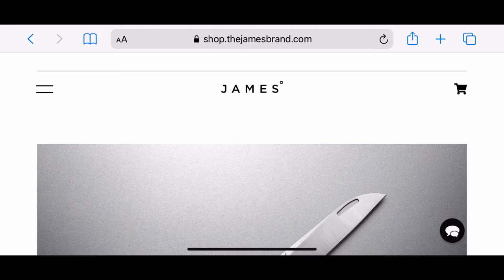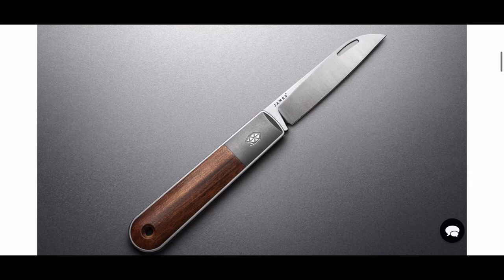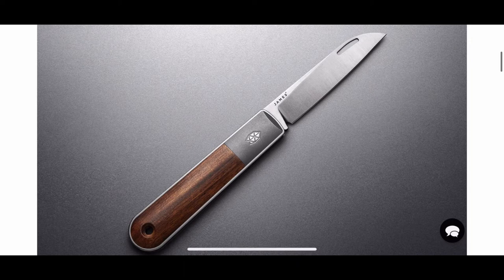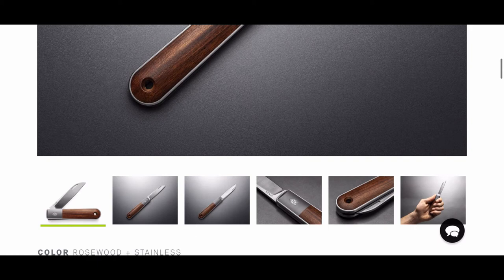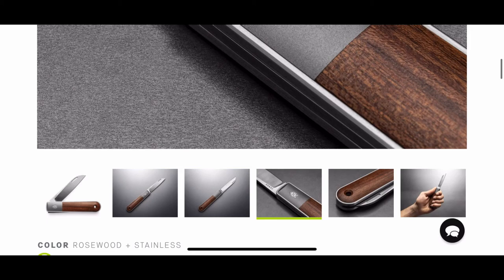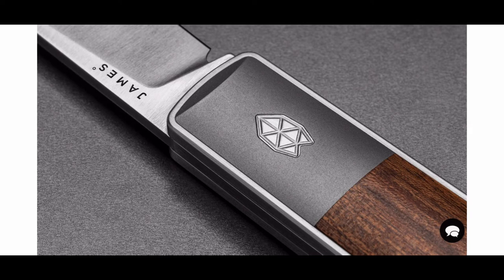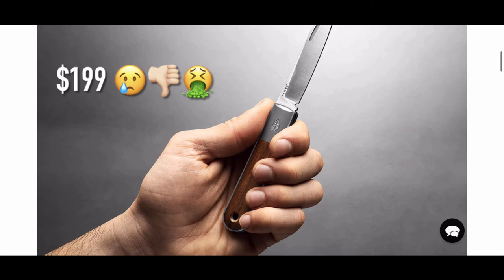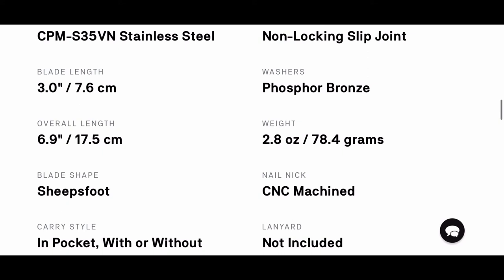Does anyone own a James Brand Wayland? Give me your thoughts on the design.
August 11th, 2021, Thanks to all the Wastelanders who watch this channel!